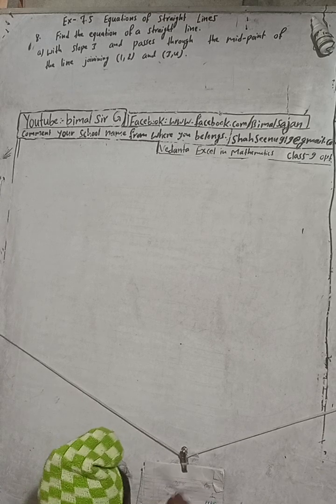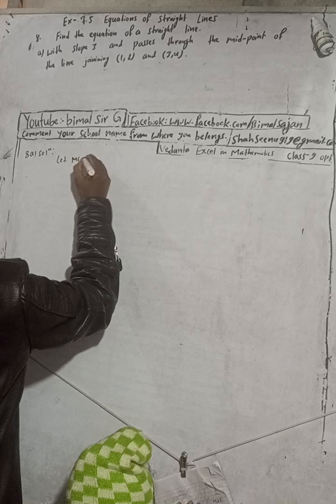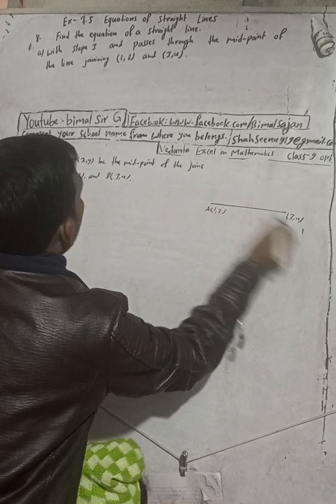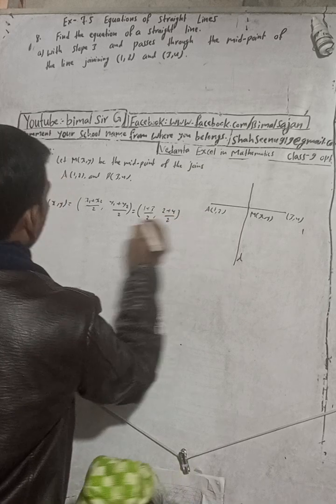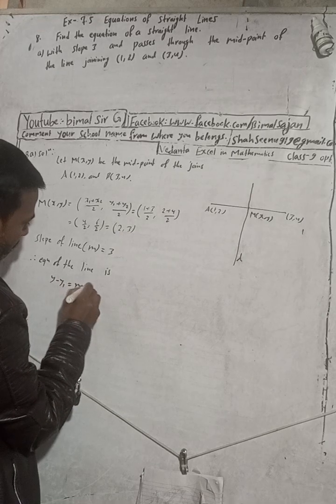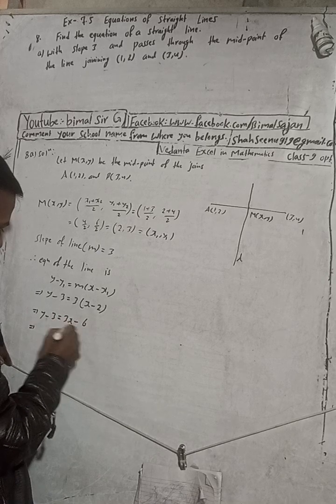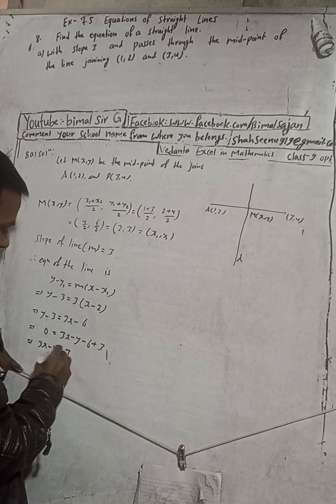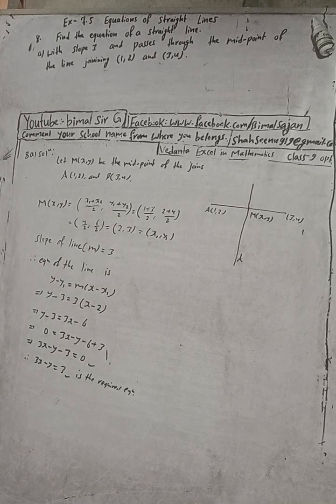Opt class 9 Ex- 7.5 Q8a) Equations of Straight lines | Vedanta optional mathematics class 9 and 10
Opt class 9 Ex- 7.5 Q8a) Equations of Straight lines | Vedanta optional mathematics class 9 and 10 solutions